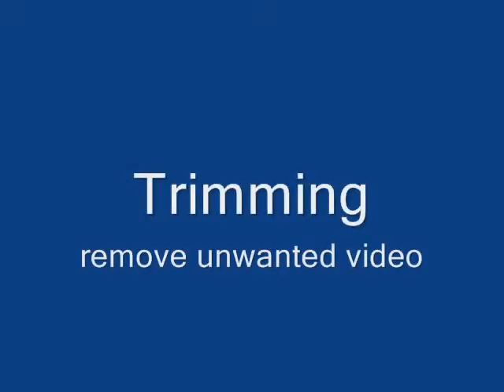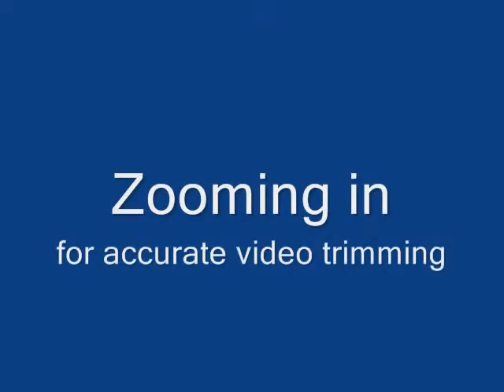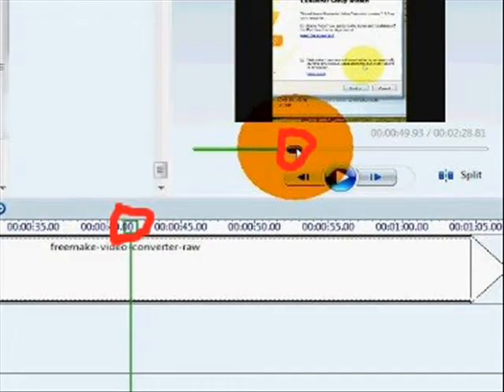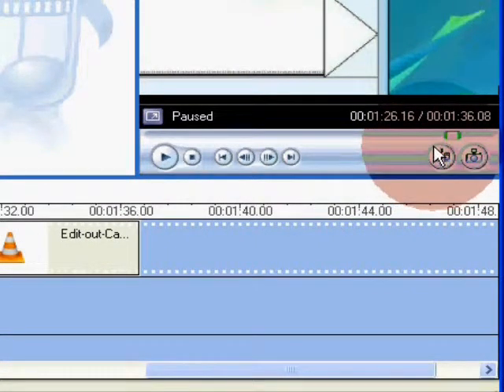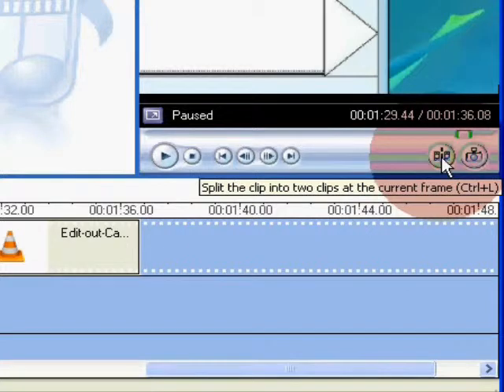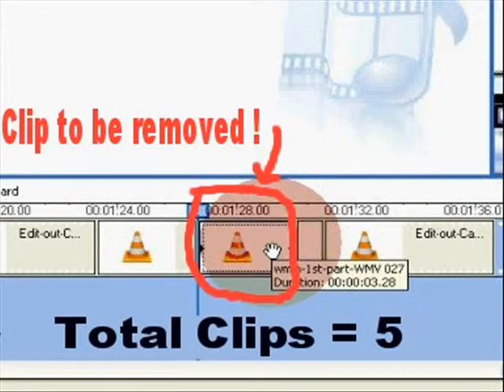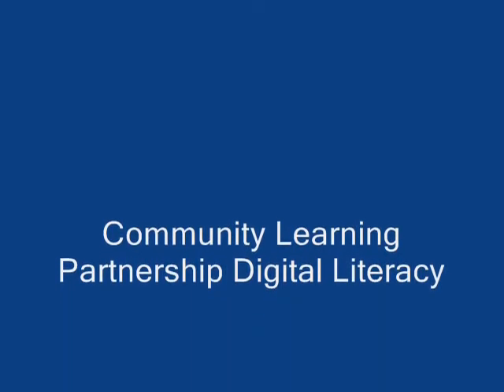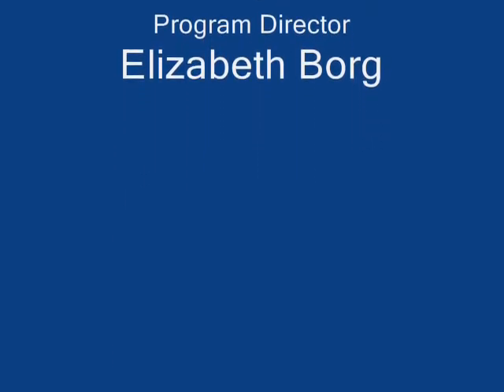Windows Movie Maker: trimming, removing or editing out unwanted video - part 2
This video is part of a series of videos that support Community Learning Partnership's digital literacy program. The videos are part of a support package that can be used in conjunction with the course to be delivered, either pre-participation or post-participation. The video can also be used for self-directed informal learning.